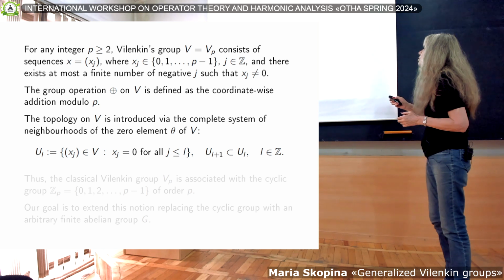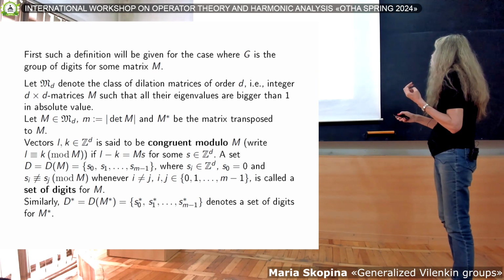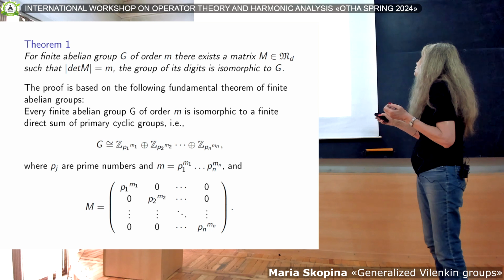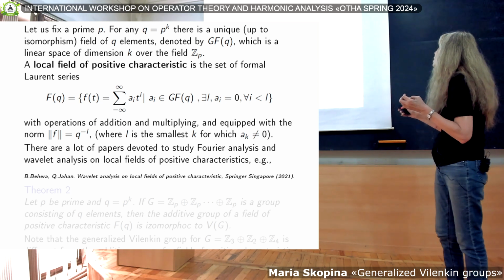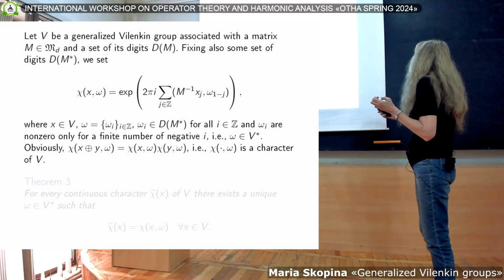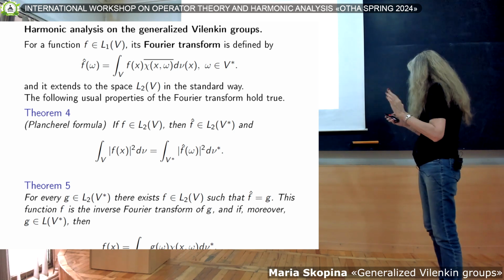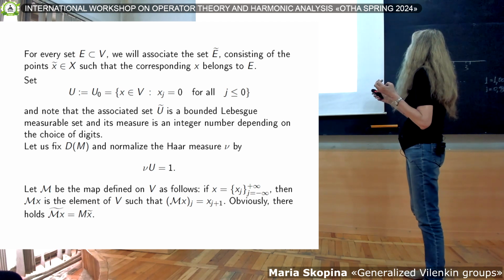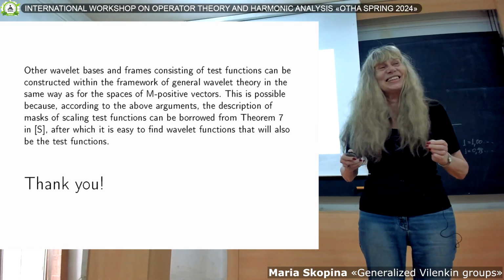Workshop OTHA Spring-2024 — Maria Skopina